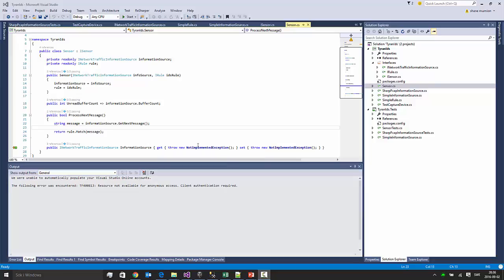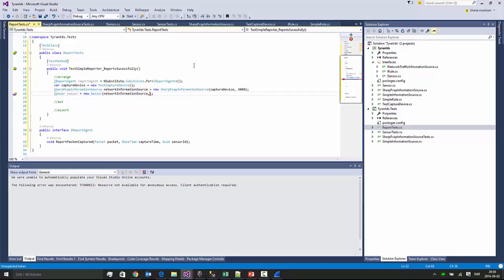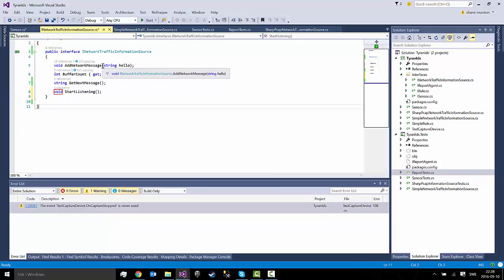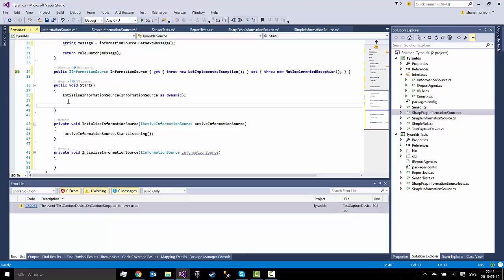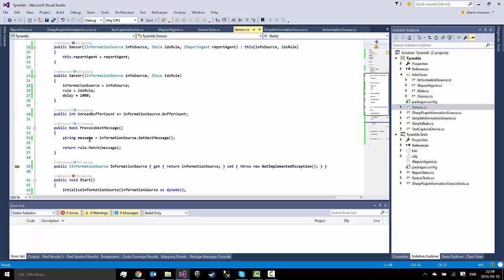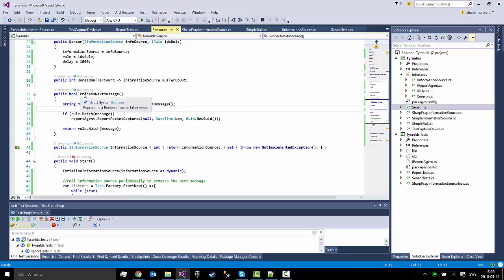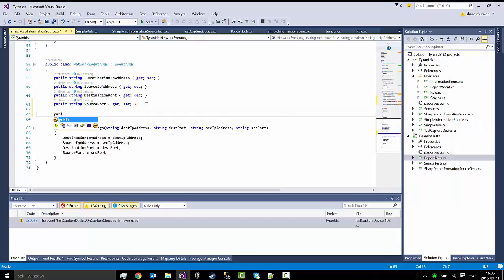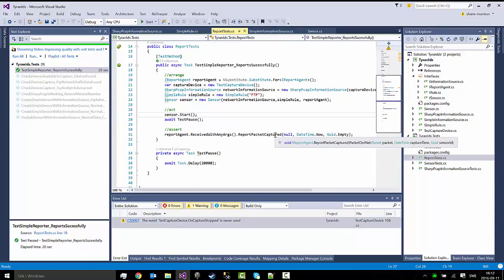Play by Play: Building an IDS with C# - Part 9 Reporting Part I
If you want to do the coding alongside the video - just download the visual studio project from GitHub at the above link.

In this play-by-play series of videos we are going to build an intrusion detection system (IDS) that can protect your network against different sorts of hacking threats. We will build the system in Visual Studio with C#.

In part 9 we start to look at the reporting module in our system.